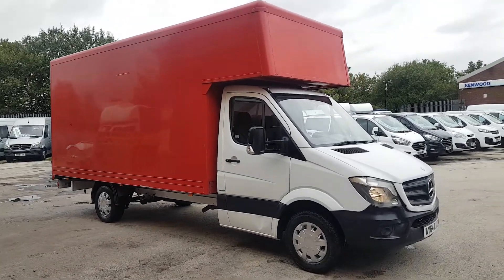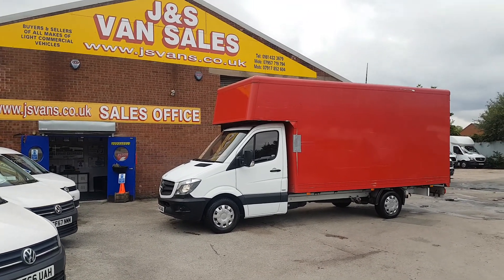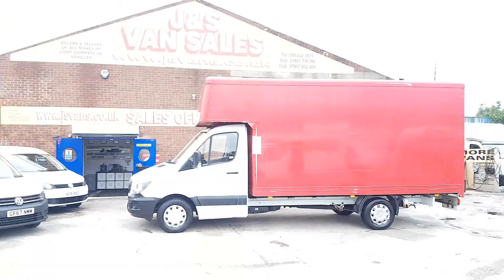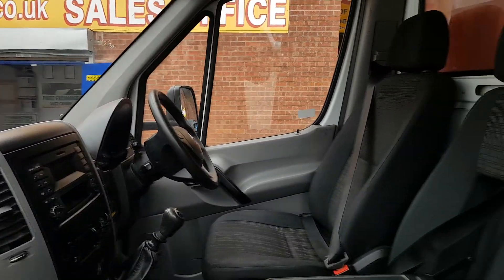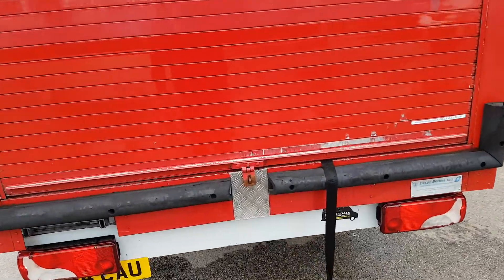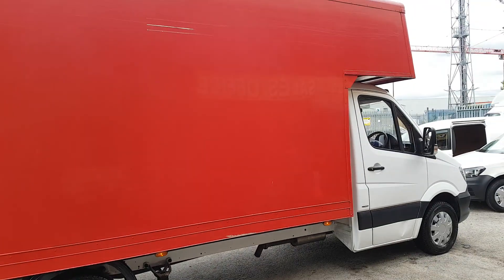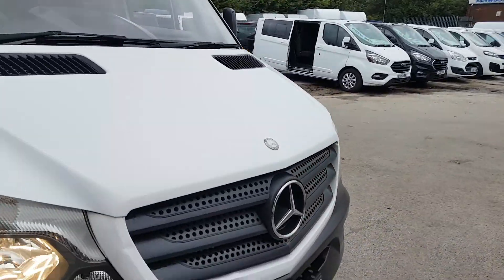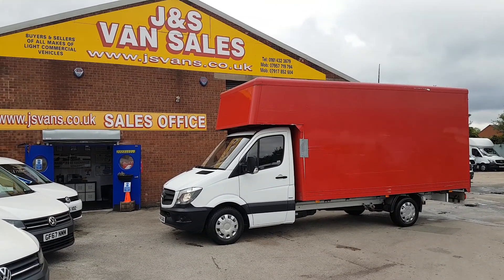Mercedes sprinters lwb luton box van low mls